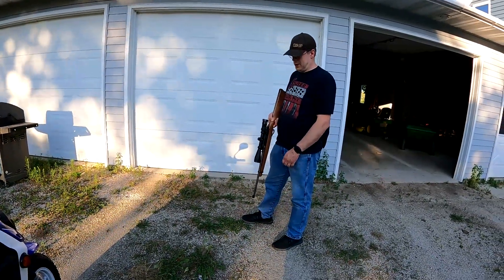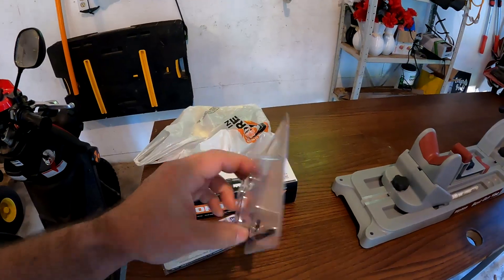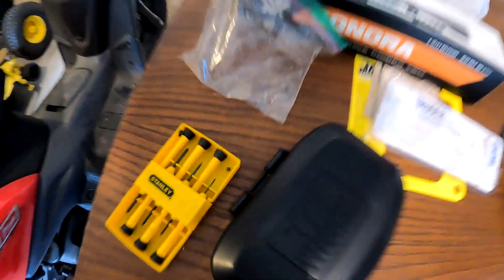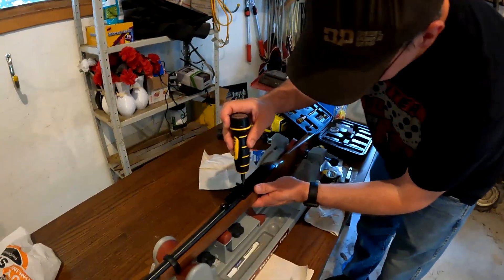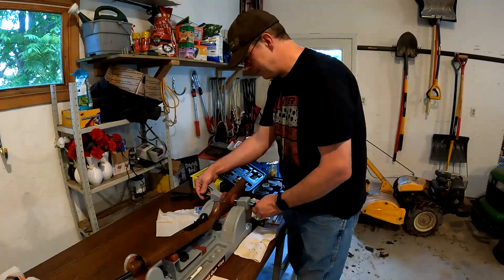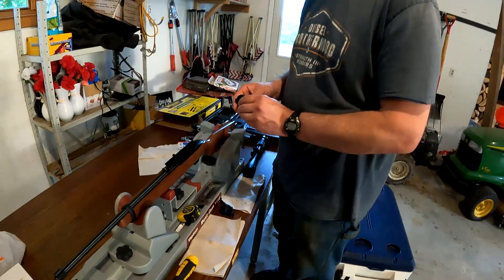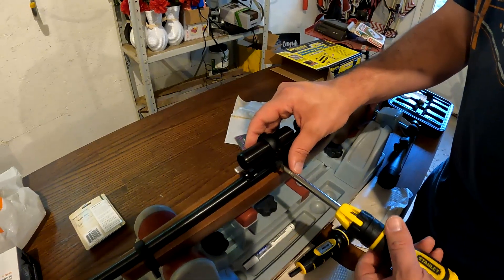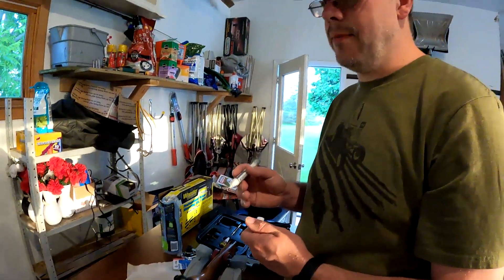Mounting A Scope On A Ruger 10/22: A Proper Mount That Won't Loosen Over Time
My brother and I go through the steps to mount this Vortex Sonora scope to this Ruger 10/22! We show you the process to get it straight and true, and so it don't loosen up over time.

Used in the mount:
Vortex Sonora 4-12x44 scope
Vortex hunter medium mount rings 1"
EGW rail 46100 for Picatinny/Weaver
Wheeler Pro Scope Mounting Kit
CTK Precision all purpose gun level